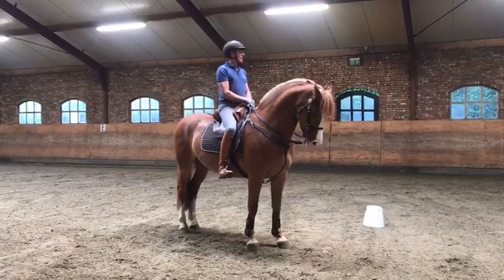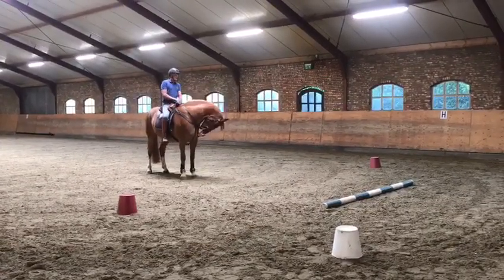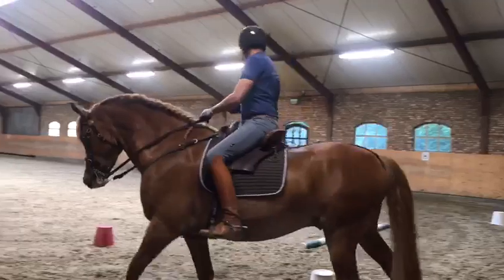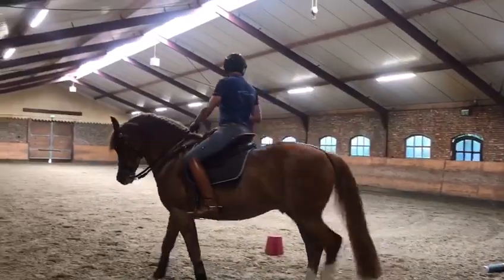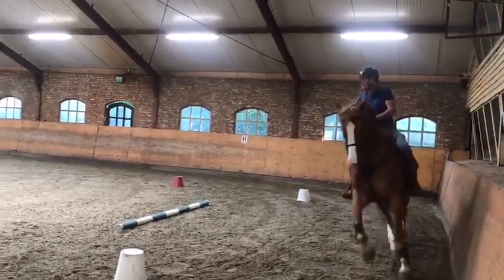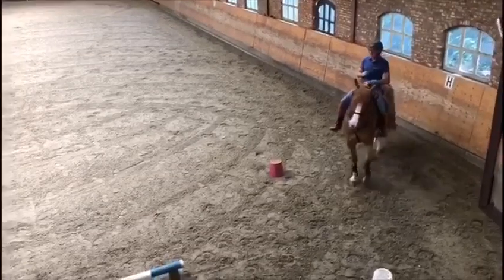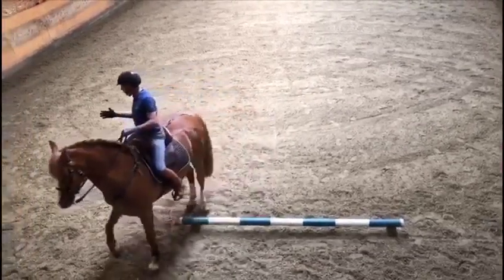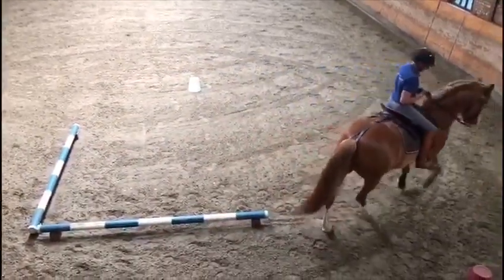WE oefening 8 - de Traversbalk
Deze keer een mooie Working Equitation oefening, om aan de gehoorzaamheid én behendigheid van je paard te werken. Internationaal FITE jurylid Mark Hoeffgen legt in de video stapsgewijs uit hoe je hier zelf mee aan de slag kunt gaan.